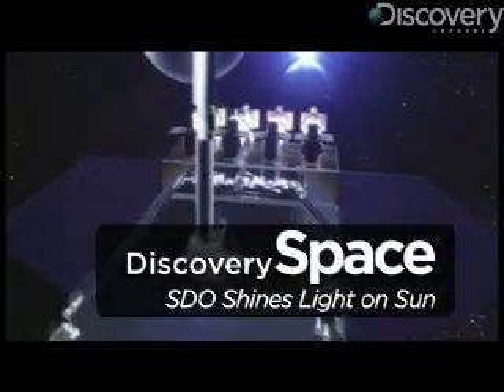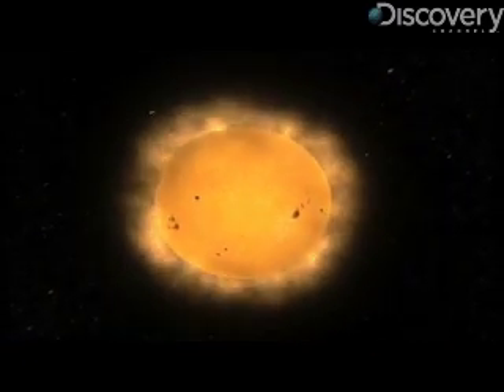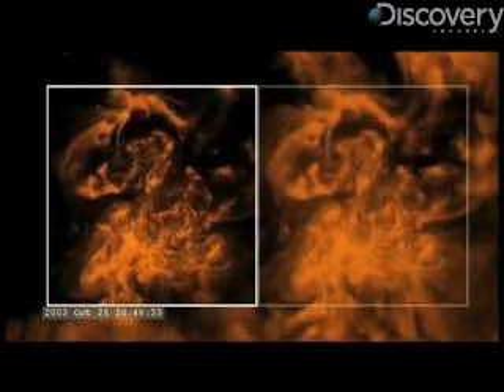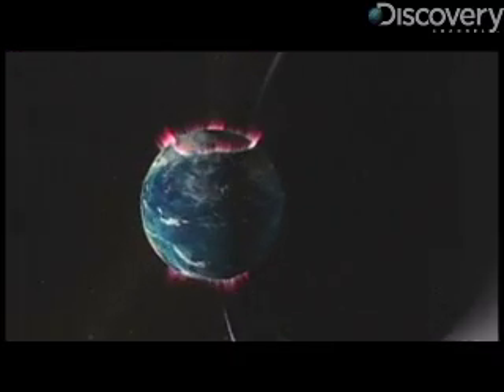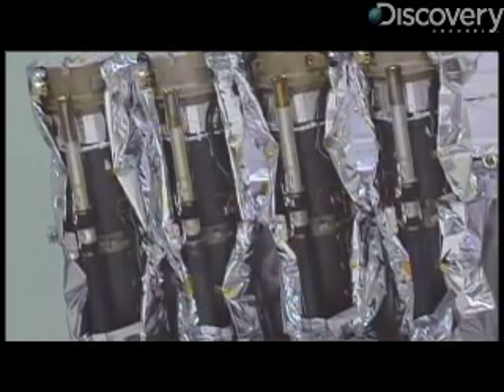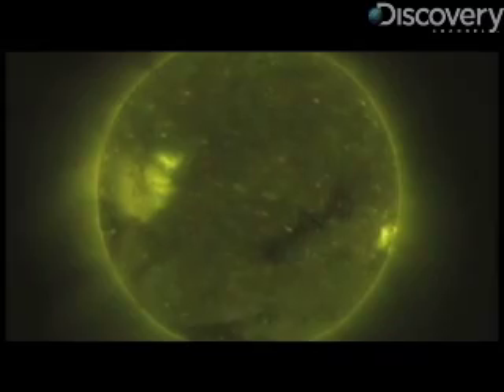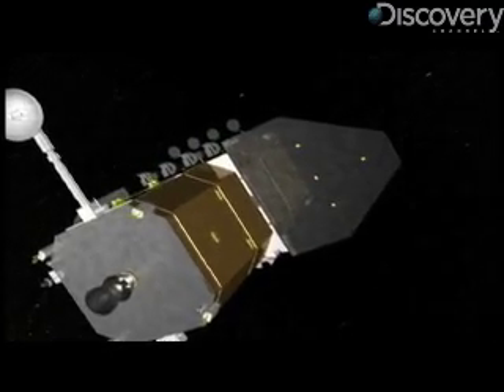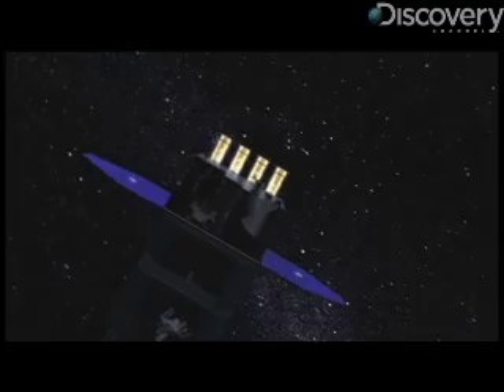SDO Shines Light on the Sun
Discovery-News.com: NASA hopes the Solar Dynamic Observatory will turn its scientists into space weathermen. Discovery Channel's Dave Mosher and Jorge Ribas learn more about the satellite that's set to launch in December.